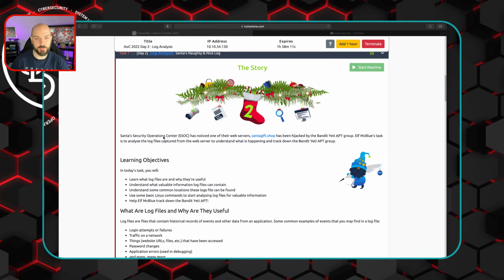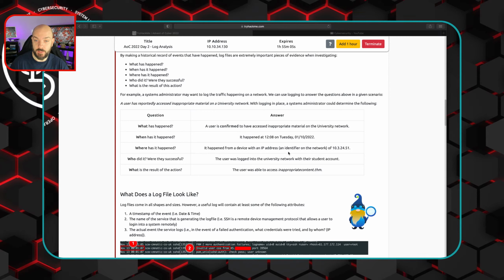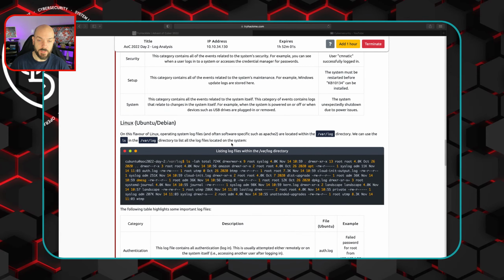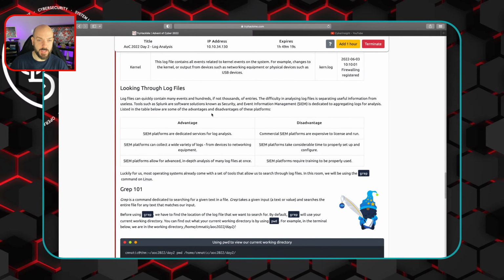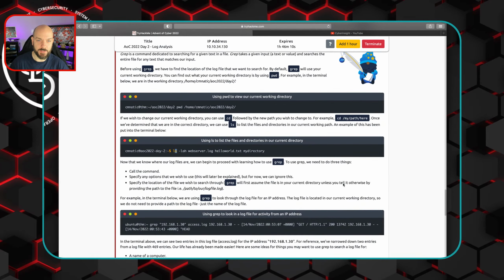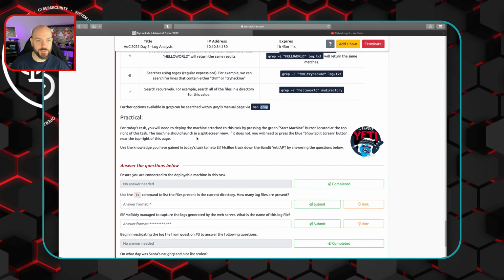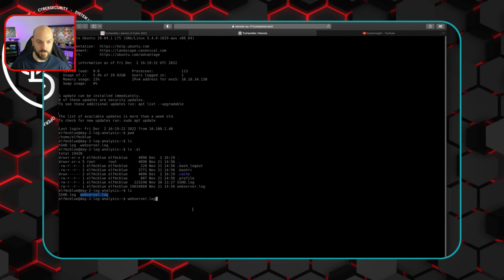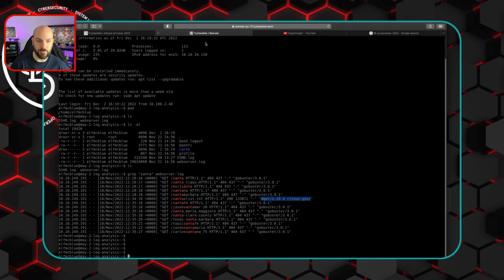Basic Log Analysis | TryHackMe Advent Of Cyber 2022 Day 2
Try out TryHackMe's Advent of Cyber! Today we're doing the second task (Santa's Naughty and Nice Log) where we do an intro to log analysis. This task covers:

-Learning what log files are and why they’re useful
-Understanding what valuable information log files can contain
-Understanding some common locations these logs file can be found
-Using some basic Linux commands to start analyzing log files for valuable information
-Helping Elf McBlue track down the Bandit Yeti APT!

"Get started with Cyber Security in 24 days! Learn the basics and complete a new, beginner-friendly security exercise every day leading up to Christmas. It’s an advent calendar but with security challenges instead of chocolate!

Main Prizes
We have over $40,000 worth of prizes!

In this event, points don’t matter, but the number of questions you answer does! For each question you get correct, you get a raffle ticket. We will randomly choose the winners on the 28th of December using everyone’s raffle tickets. The more questions you answer, the more chances you have of winning. Here are the prizes up for grabs"

C Y B E R I N S I G H T